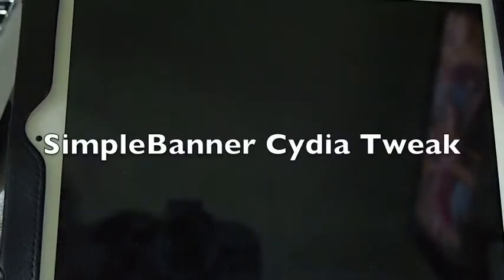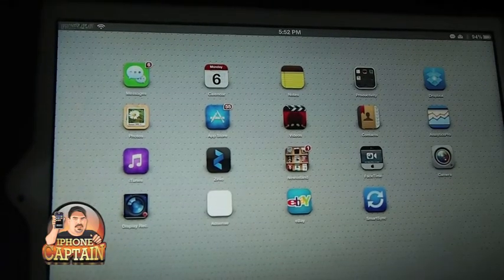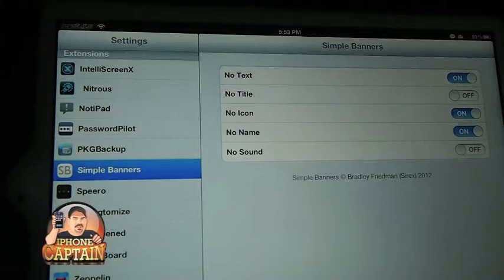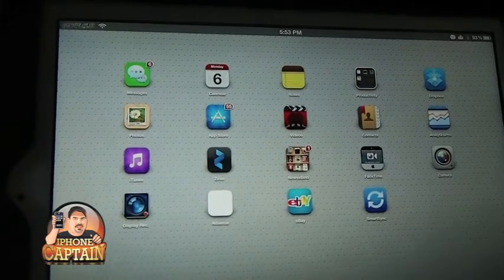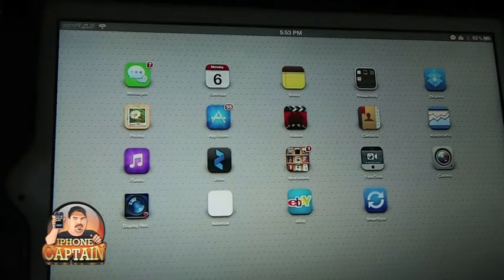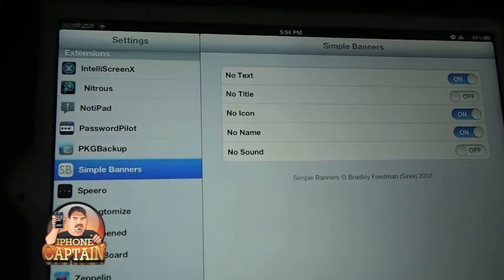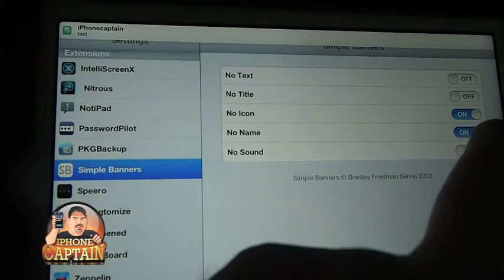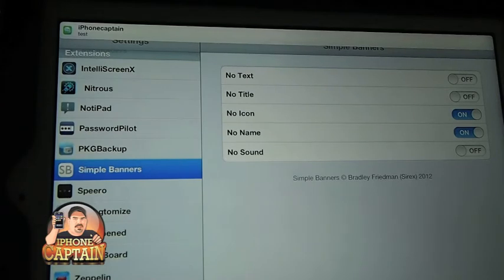SimpleBanner Cydia Tweak(Free=)} Control What Appears In Banners and Sounds